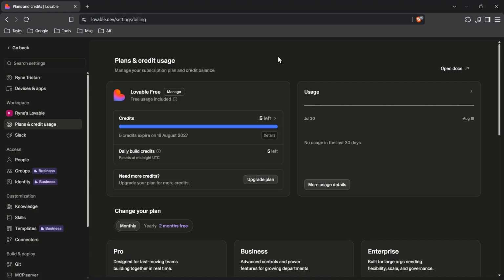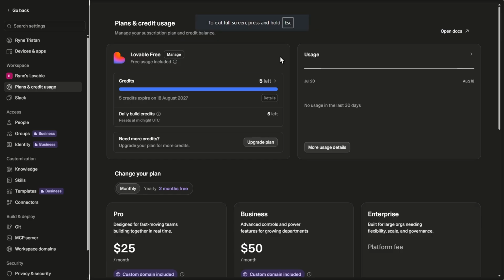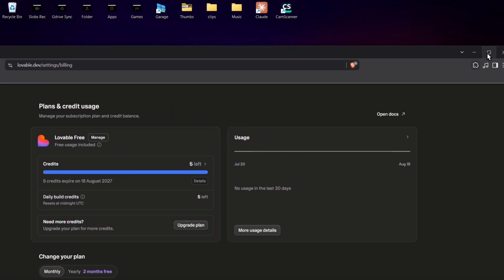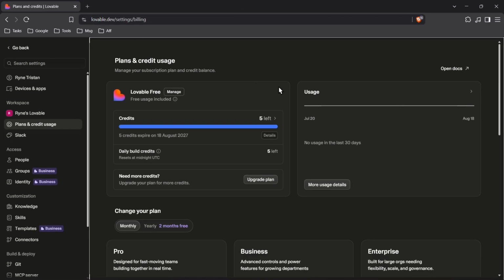How To Full Screen In Laptop & PC (Easy Guide 2026)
How To Full Screen In Laptop & PC

In this video, I will show you how to go full screen on a laptop and PC step by step. If you want to make a browser, video, game, application, or other window fill the entire screen, this tutorial will show you the keyboard shortcuts and different methods you can use to enter and exit full-screen mode. You'll also learn useful Windows full-screen shortcuts in 2026.

00:00 Introduction
00:10 How To Full Screen In Laptop & PC